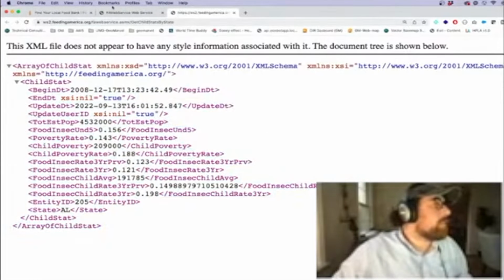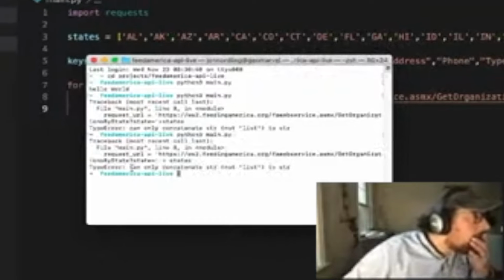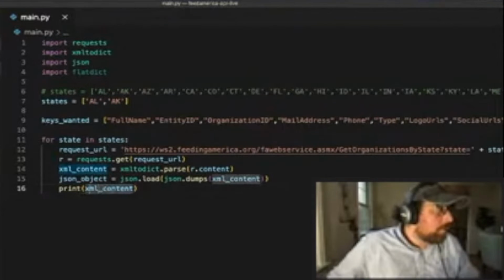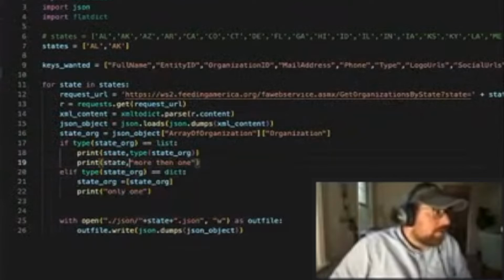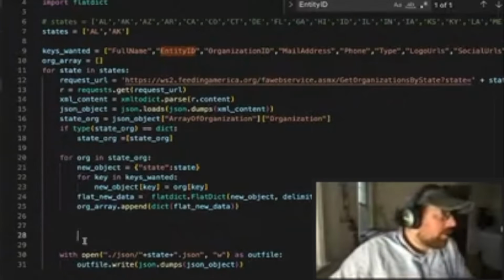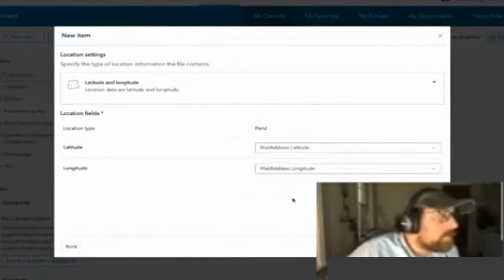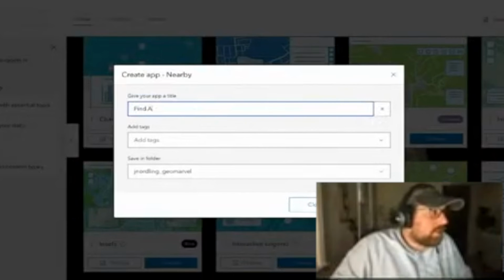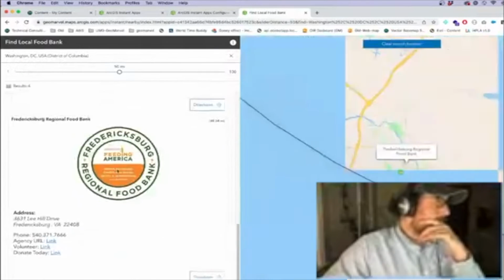Creating a GIS Application & Nearby Instant App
[RECORDED LIVE] Follow along as we build a GIS application that allows anyone in the US to find available food banks and find turn-by-turn directions. In the spirit of Thanksgiving and sharing, we thought FeedingAmerica and their API would be a great use case. We will be led by Jon Nordling from GeoMarvel taking us through writing a python script to download Food Bank locations from the API and publishing this data to ArcGIS Online. Then create a Nearby Instant App for users to find and obtain navigation options for these food banks.

Help us reach our Goal of getting 1K SUBSCRIBERS by the end of the year!

VIDEO CHAPTERS

00:00 - Title / Intro
00:38 - Capturing Feed Americas Mapping API Data
02:49 - Creating a Custom Python Script
14:00 - Reviewing First Block of Code / Format Final Data
17:04 - Writing out our JSON Files
18:29 - Convert JSON to CSV
20:30 - Add our CSV Files to ArcGIS Online
21:33 - Visualiza & Configure Data in Map Viewer
24:50 - Creating an Instant App (ArcGIS Nearby)
29:02 - Summary / Outro

AUDIO CREDIT